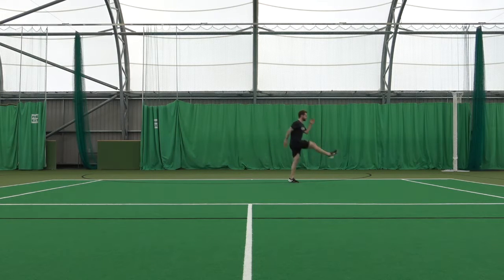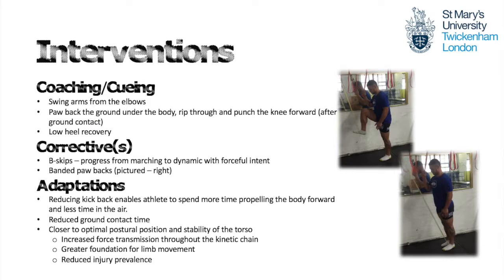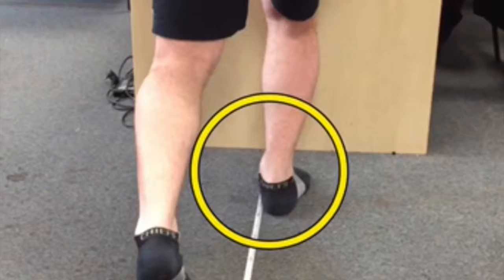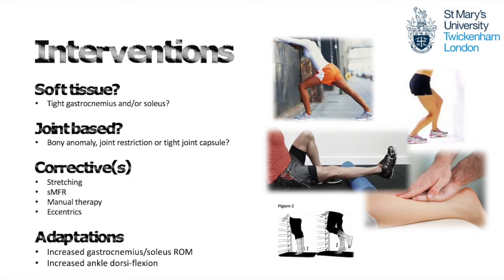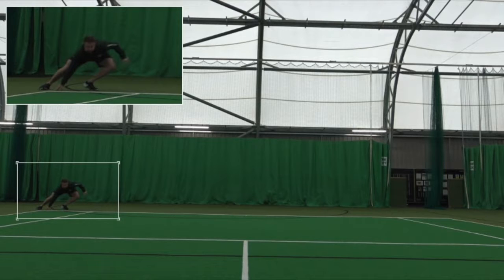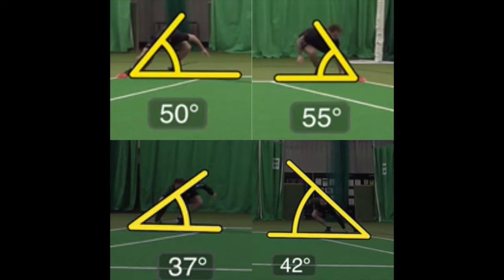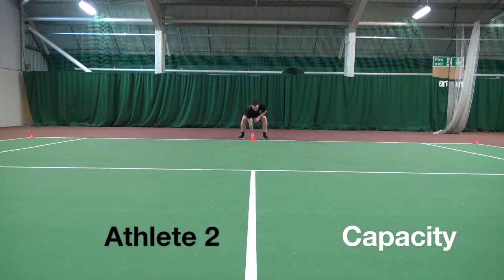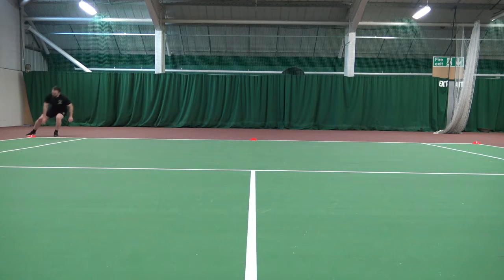175869 (2)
Vlog 2